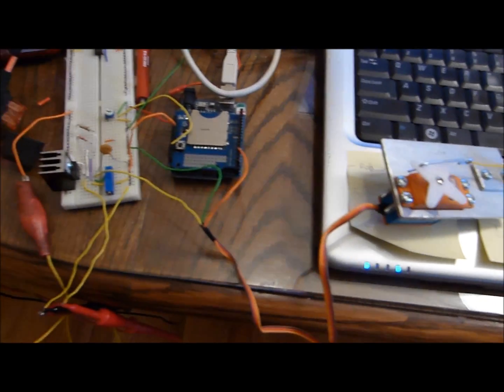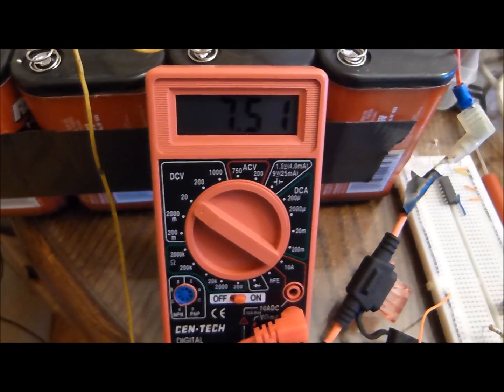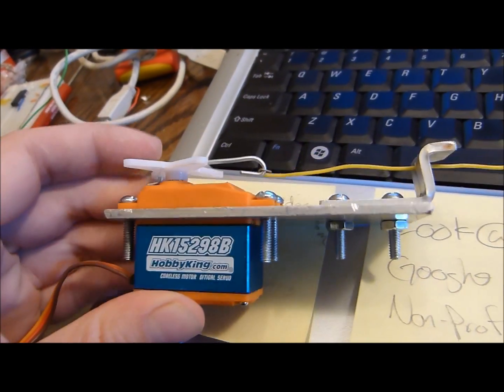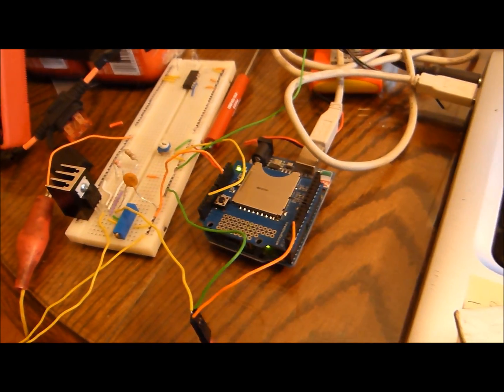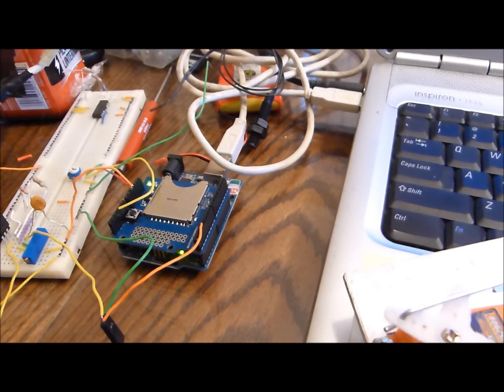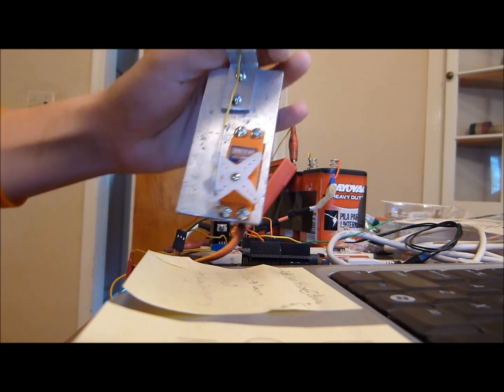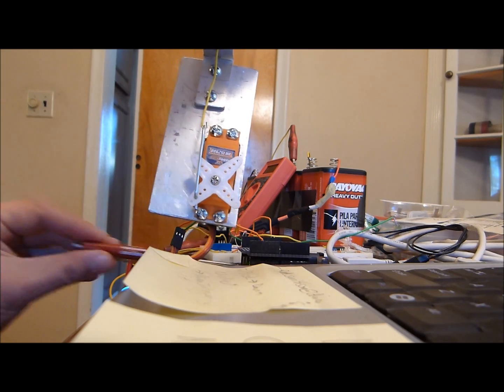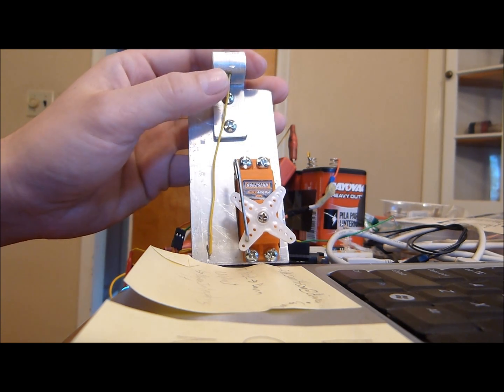X1e E-bike - servo shifter bench test overview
Automatic Transmission using Speed vs. Current shift tables